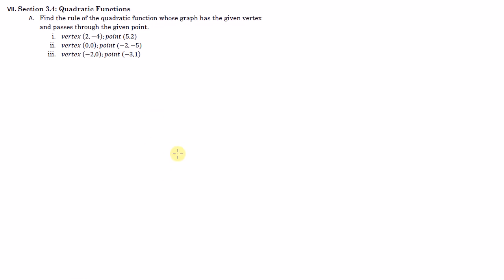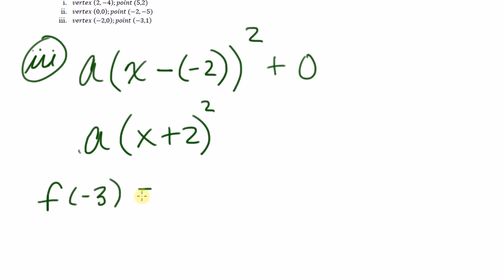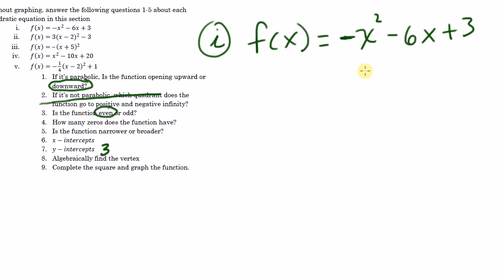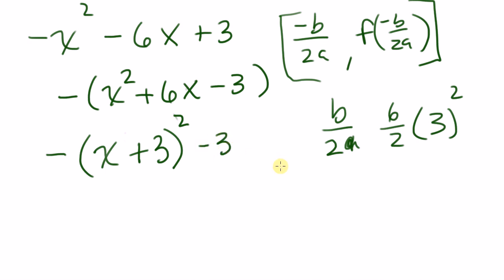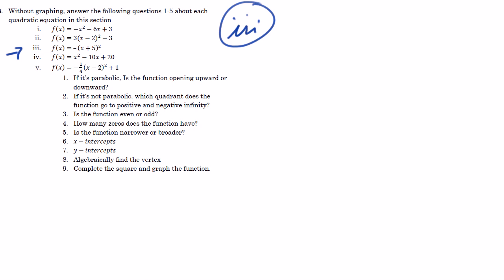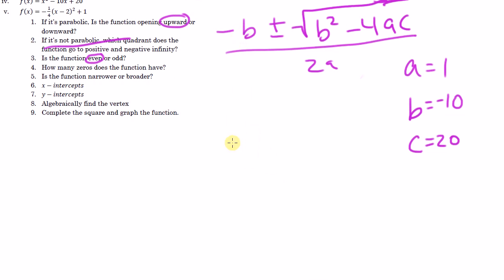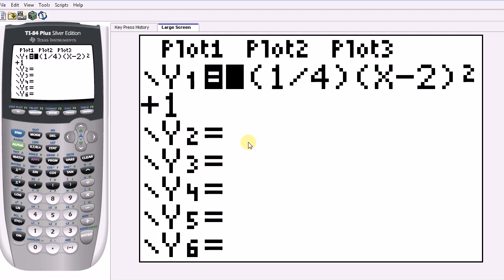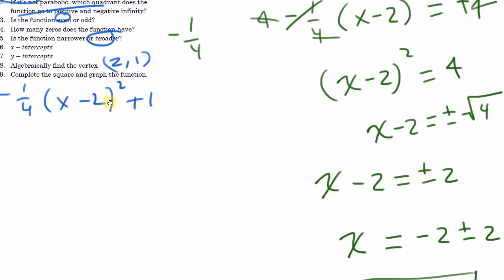Chapter 3 Section 3.4 MAT-153 terry 03092013